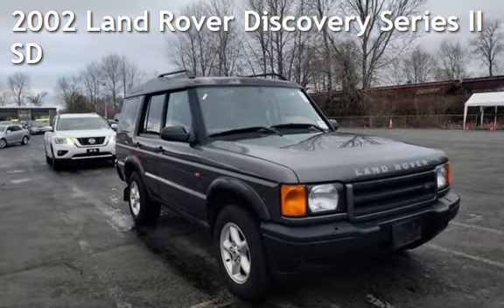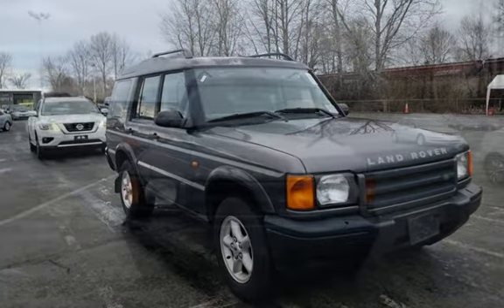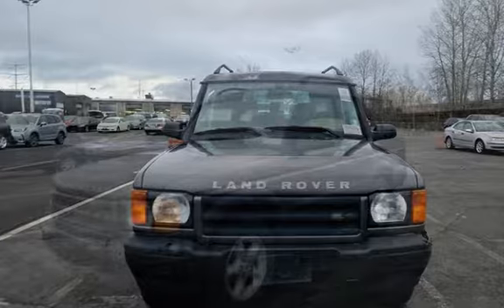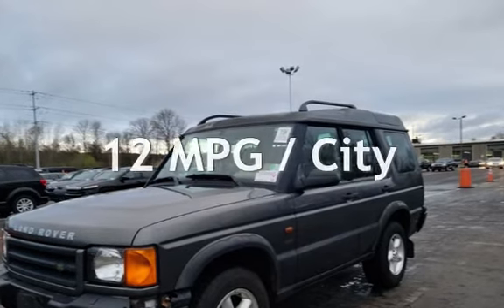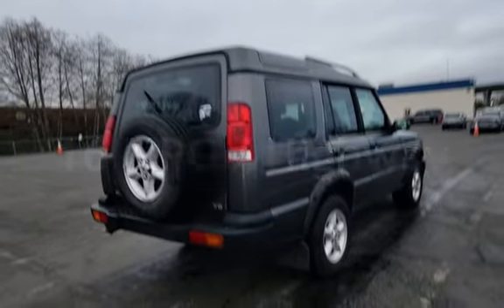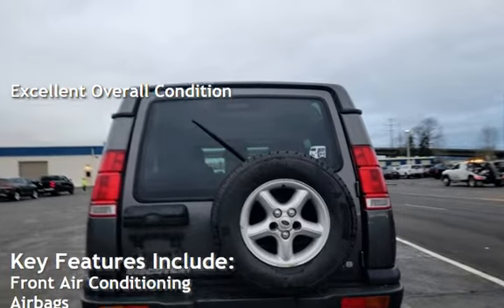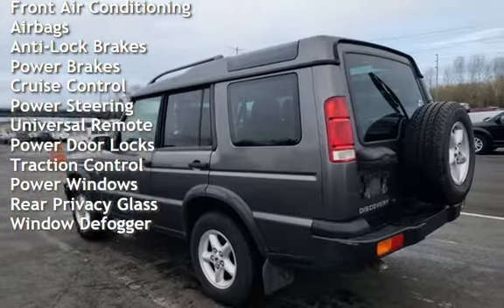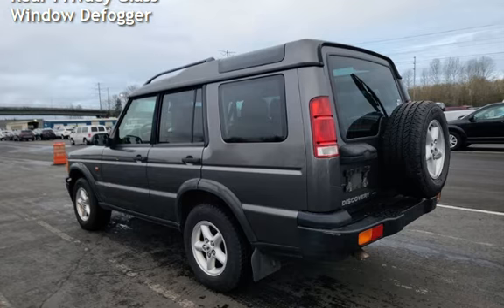2002 Land Rover Discovery Series II SD for sale in BOTHELL, WA